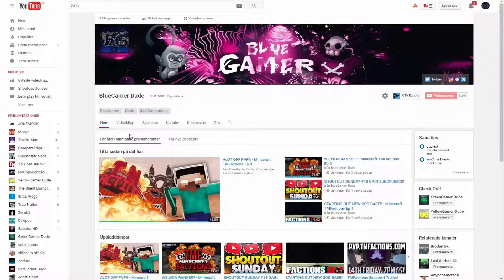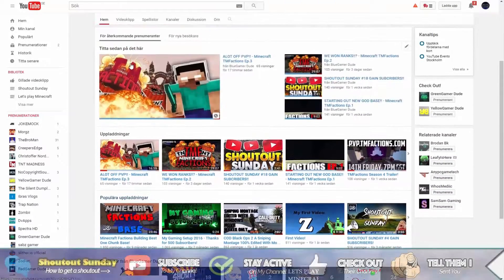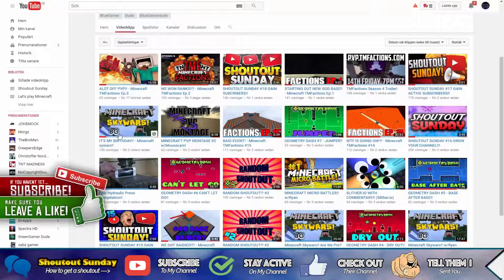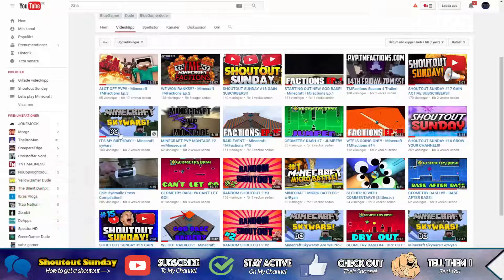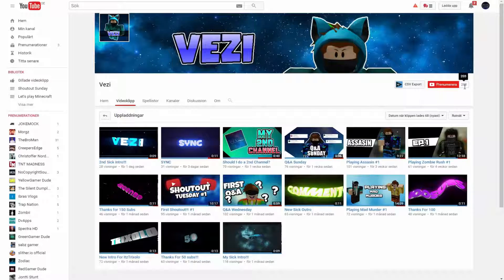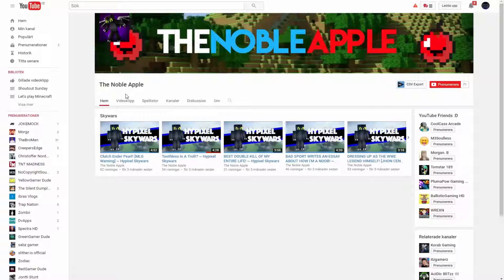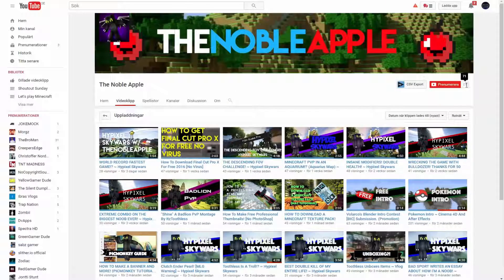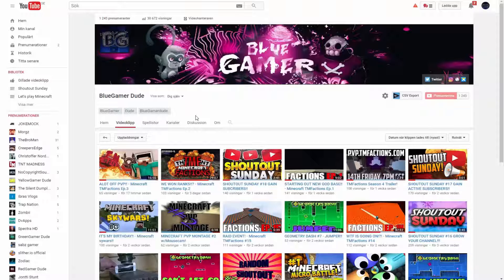SHOUTOUT SUNDAY #19 GROW YOUR CHANNEL!!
Rules:
2. Stay active on my channel
4. Tell the winners that i sent you

→Social medias:

/BlueGamer Dude!♛